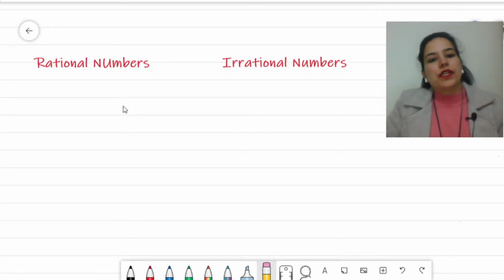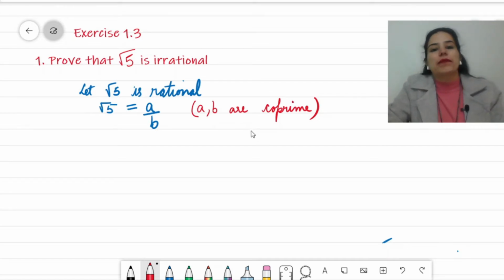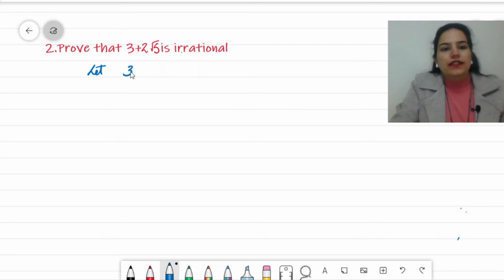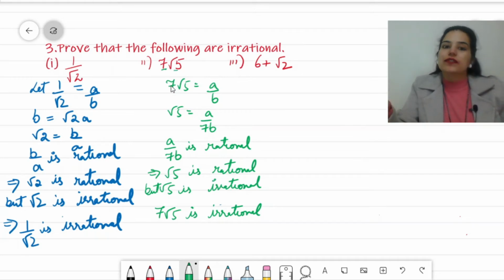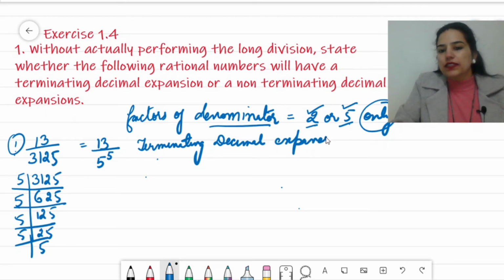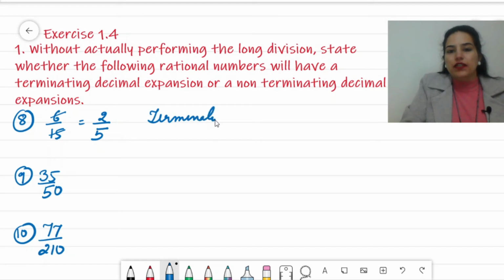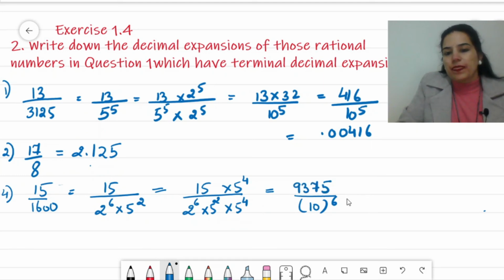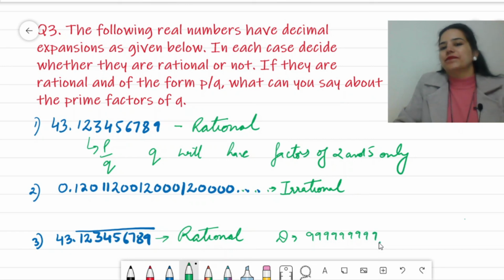Real Numbers Class 10 Exercise 1.3 and 1.4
Exercise 1.3 and Exercise 1.4 of NCERT book solved completely.

Exercise 1.1 is not a part of syllabus for 2020-21 amid corona circumstances.

class 10 Mathematics NCERT BOOK